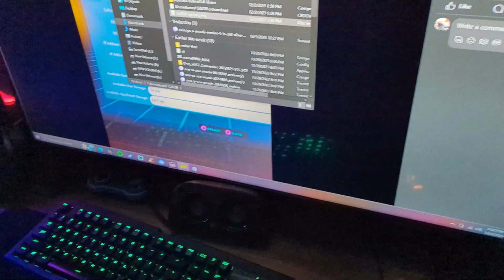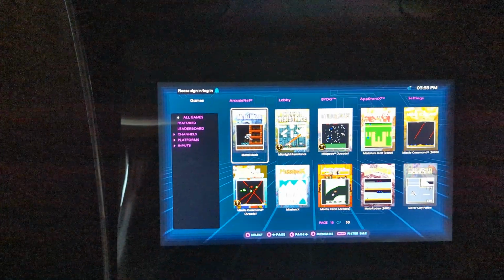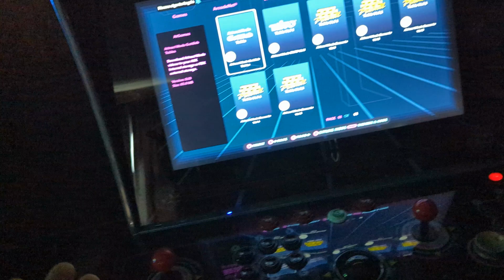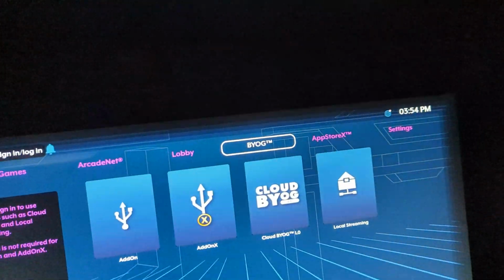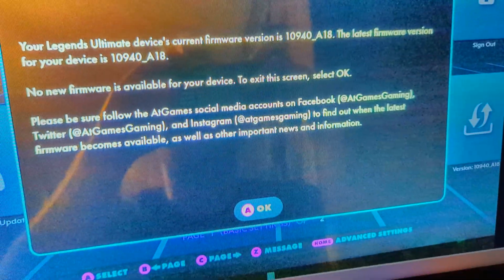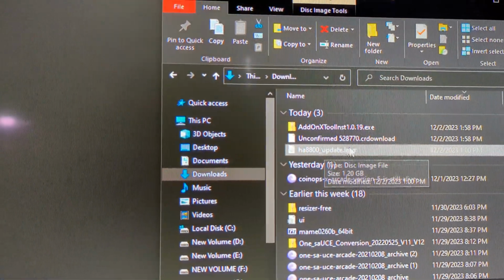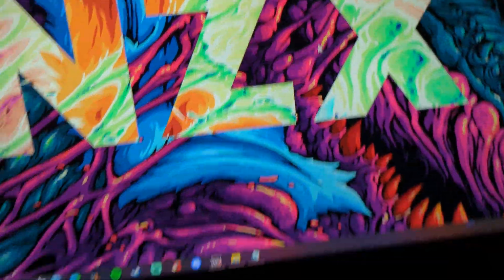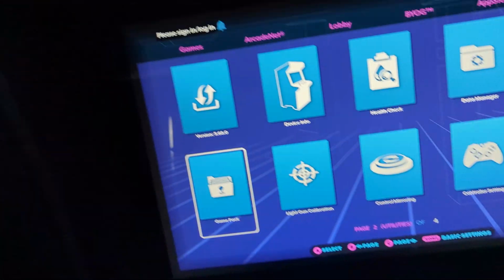Arcade Legends Ultimate Firmware 5.68 tutorial ( Updated link 12-25-2024 )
This video is for anyone with a new ALU cabinet shipped out in late October or November 2023 with the 10940_A18 firmware loaded on the machine. there is no way to update the arcade from this firmware and it does not work with any 3rd party Front ends like CoinOpsX or OnesaUCE. this is my explanation on how to update from 10940_A18 Firmware to 5.68.00 Firmware. i hope this helps someone, please leave a like and follow!

Link for the Firmware download

UPDATED LINK AS OF 12/25/2024.
access to this Google drive folder should be public And should not require permissions for access.